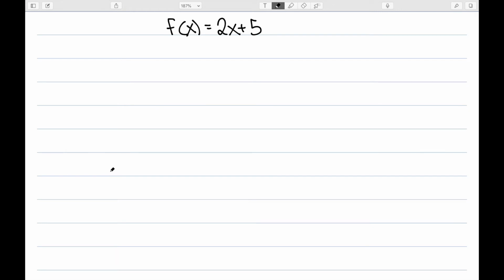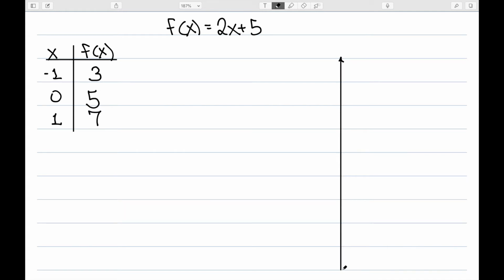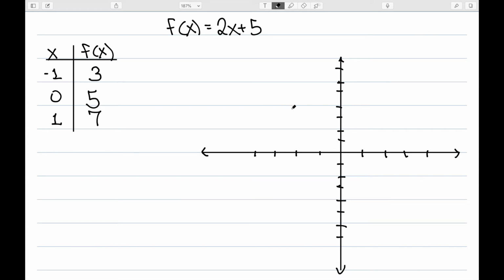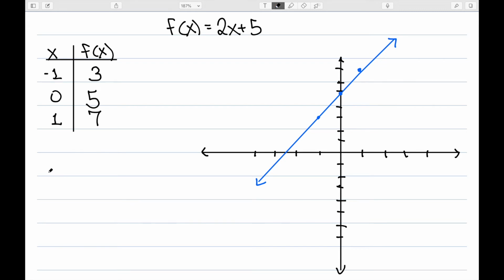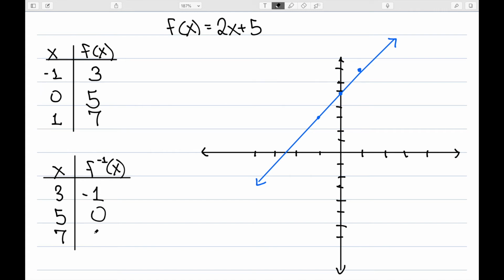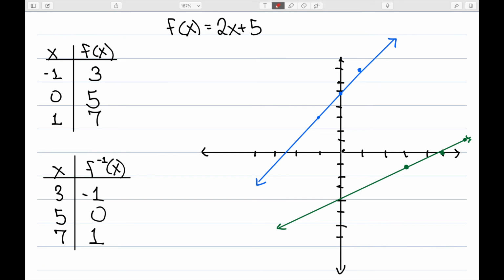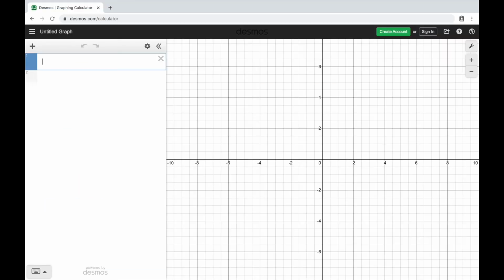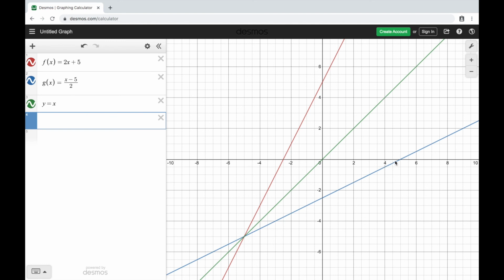Graph of an Inverse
I use an example to show how the graph of a function and the graph of its inverse are related.